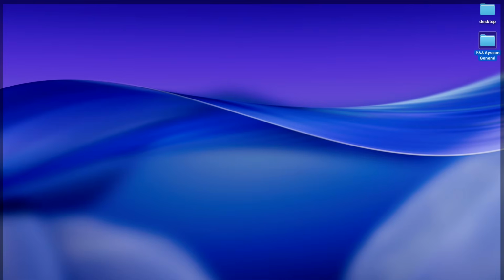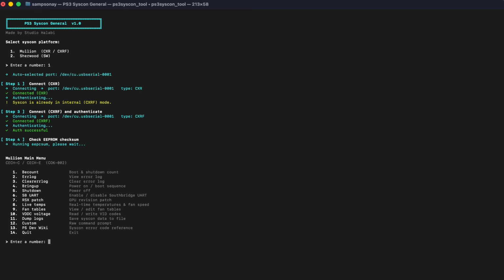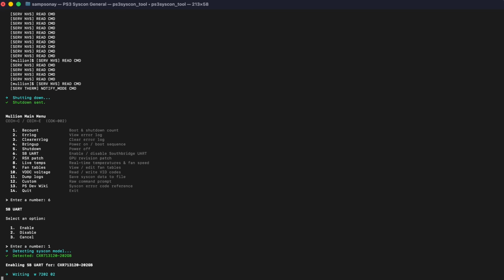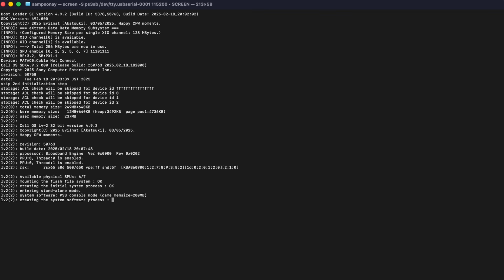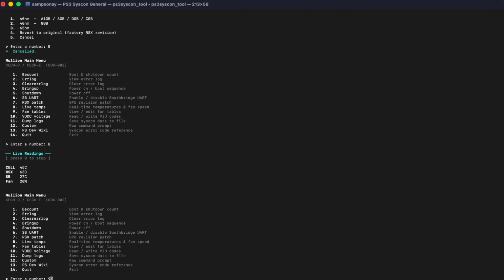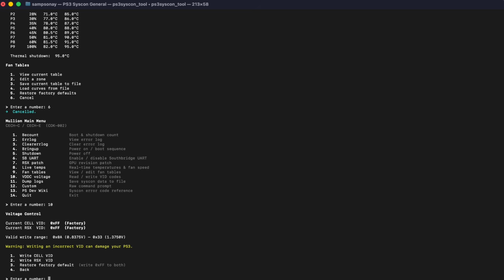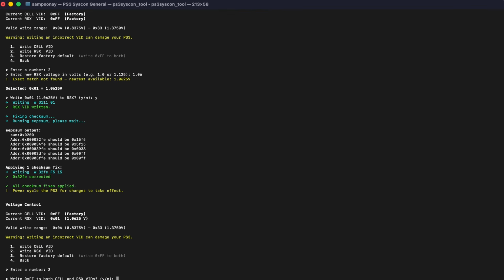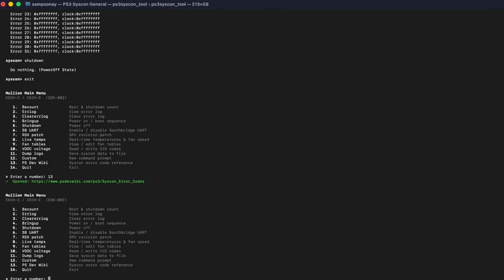PS3 Syscon General - The Most Complete PlayStation 3 Diagnostic UART Tool Yet